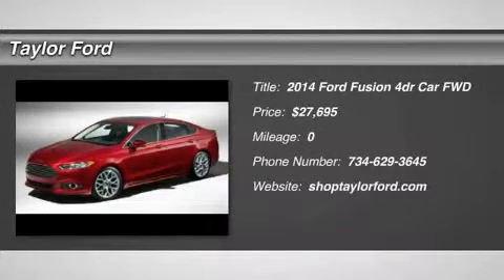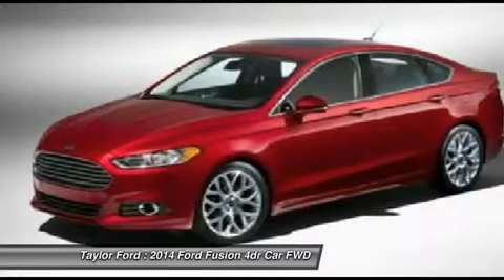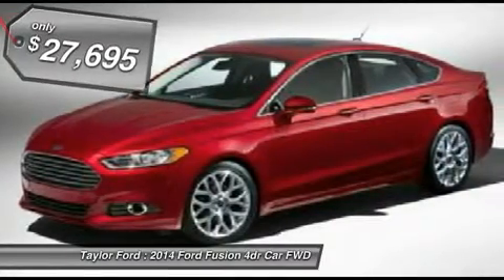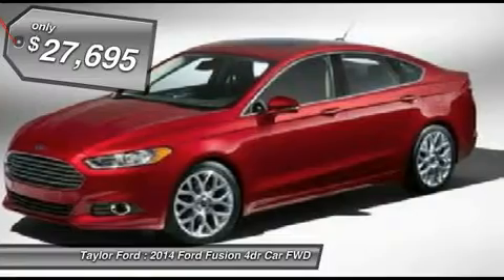2014 FORD FUSION Taylor, MI 356160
2014 FORD FUSION Taylor, MI
Stock# 356160

Taylor Ford
10725 South Telegraph

This is a great 2014 Fusion sedan. Be sure of your safety with a crash test rating of 5 out of 5 stars. The power driver's seat lets you adjust your angle with the push of a button.